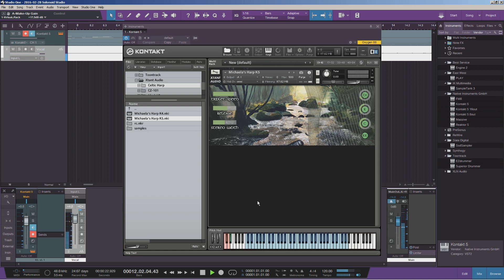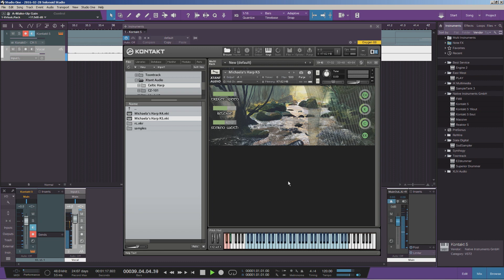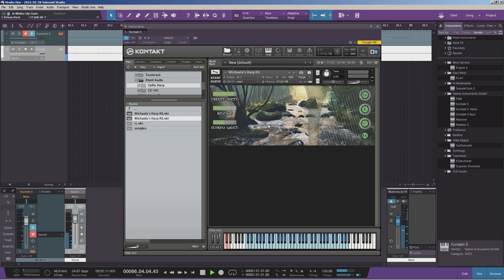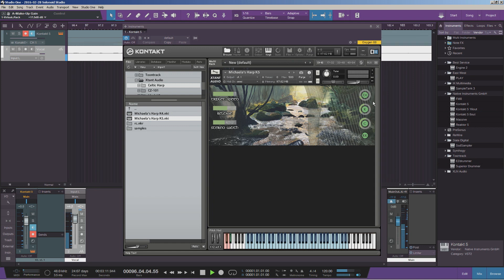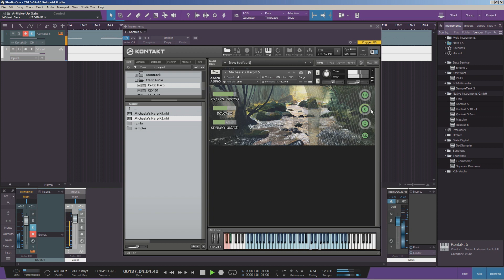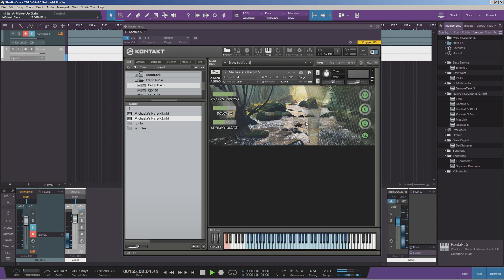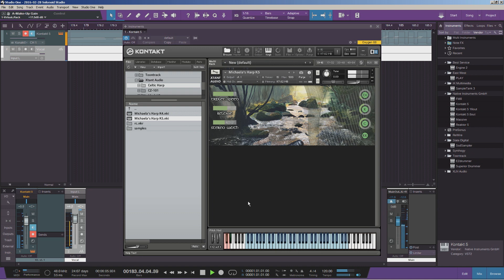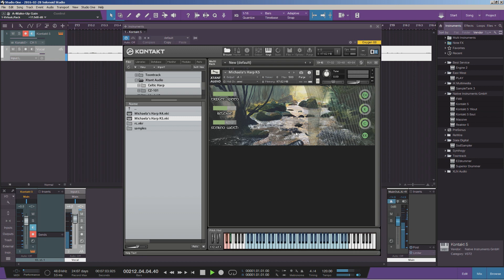Library Spotlight - Xtant Audio's Celtic Harp